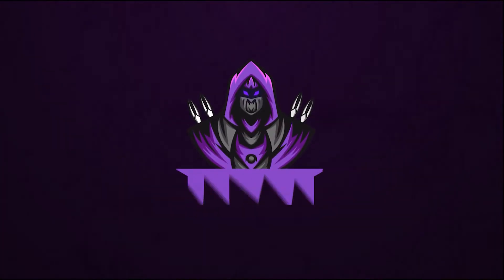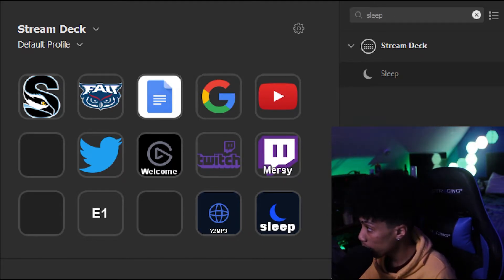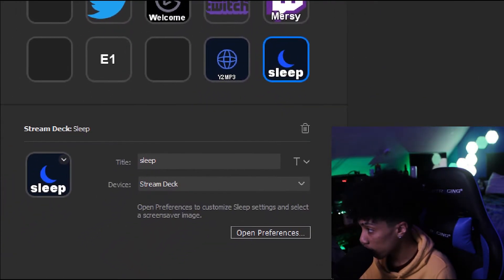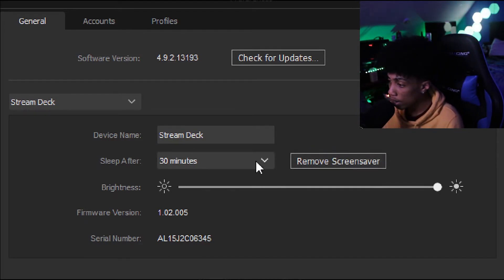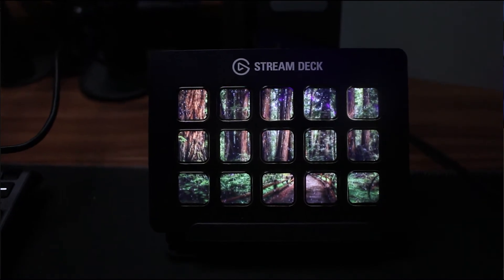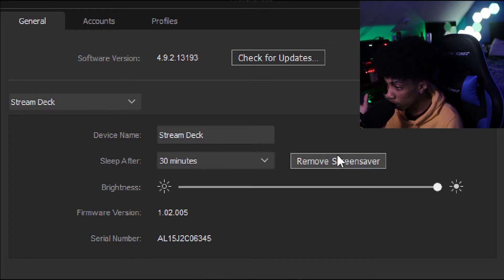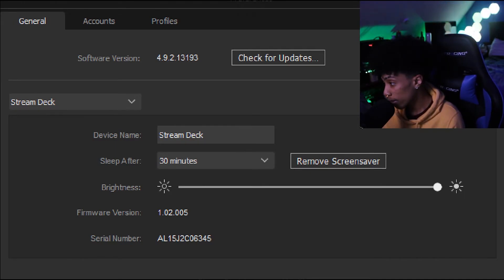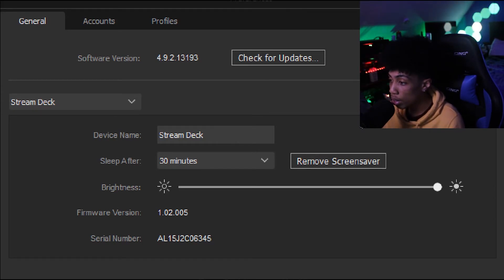Elgato Stream Deck- How To Upload Custom Wallpapers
Elgato Just released a Software Update That Now Enables You To Add a Wallpaper/Screensaver To Your Stream Deck While Its Not In Use To Add More Customization To Your Streaming Setup.

Gifs are not allowed but images of all sizes can be uploaded

Elgato Stream Deck